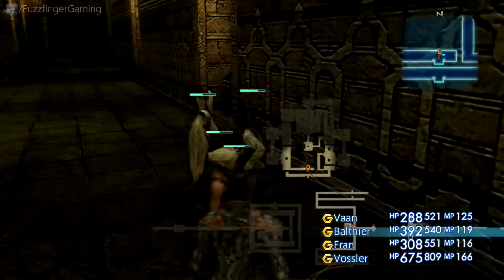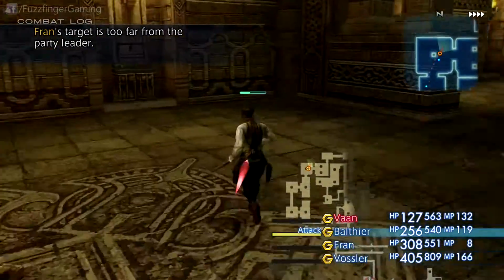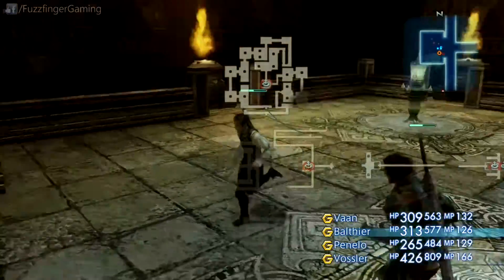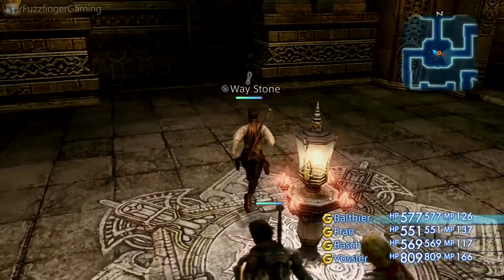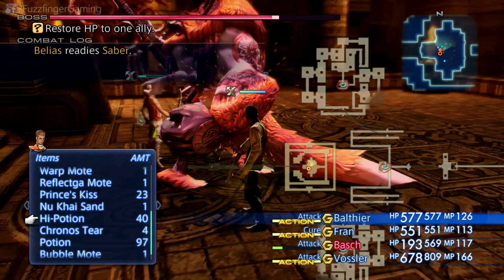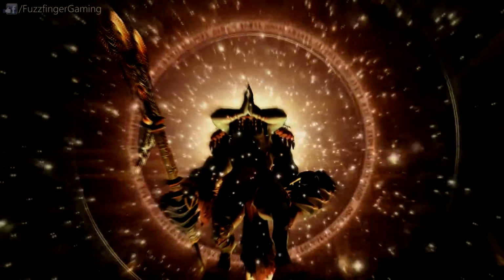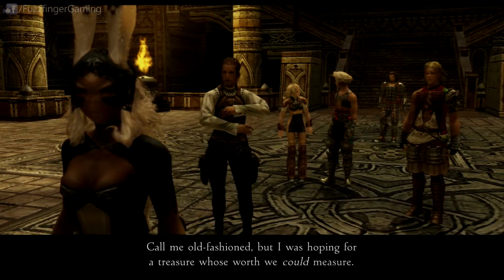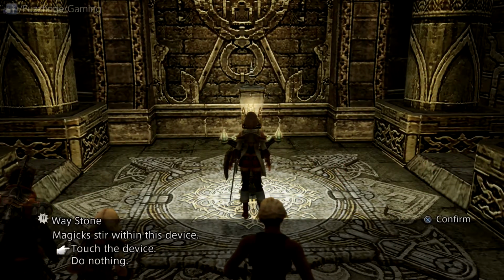Let's Play Final Fantasy XII The Zodiac Age Walkthrough 100% - Belias Boss Fight - Part 22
In our final episode sans Job selections, we take on the might of Belias the Gigas!

Fuzz